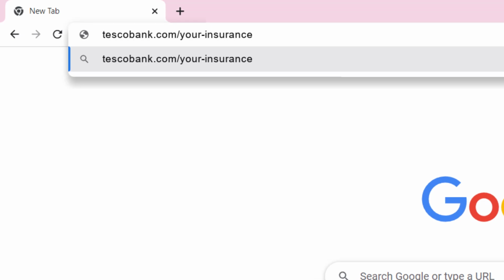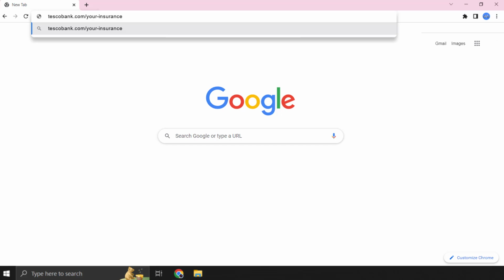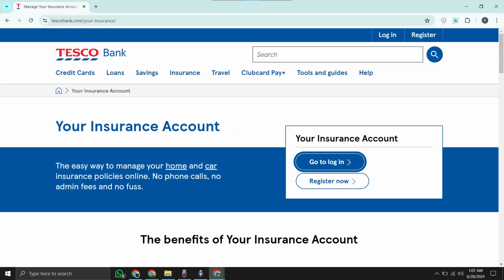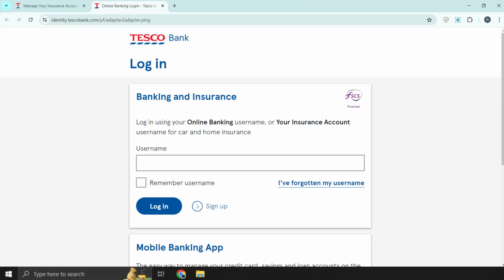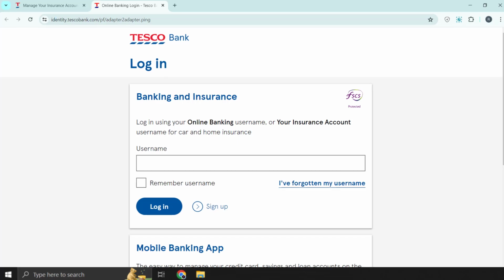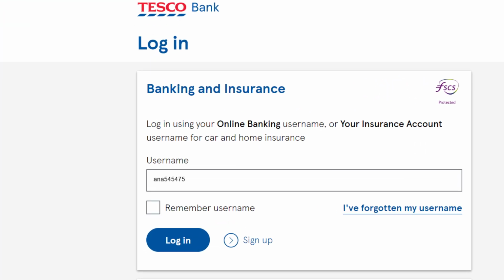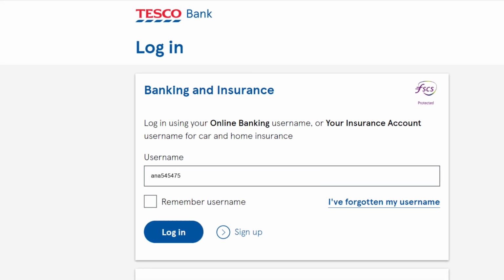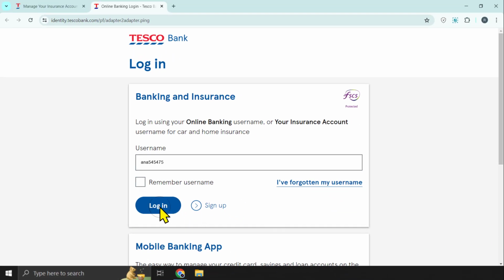How to Login to Tesco Car Insurance | How to Sign in to Tesco Car Insurance Account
Are you having trouble figuring out how to login to Tesco Car Insurance? In this video, we'll provide a comprehensive, step-by-step guide on how to access your Tesco Car Insurance account quickly and efficiently.  This is the easiest and fastest way to login to Tesco Car Insurance account. Whether you're a new user or need a refresher, this tutorial will make the Tesco Car Insurance sign in process seamless and stress-free. Make sure you watch until the end of this video to find out How to Sign in to Tesco Car Insurance. Hope you enjoy!

How to Login to Tesco Car Insurance Account

Video Parts:
00:00 Intro: How to Login to Tesco Car Insurance
00:15 Navigate to Tesco Car Insurance Sign in Webpage
00:55 Outro: Ending

Topics Covered:
Bytes Media
how to
How to Login to Tesco Car Insurance
How to Sign in to Tesco Car Insurance Account